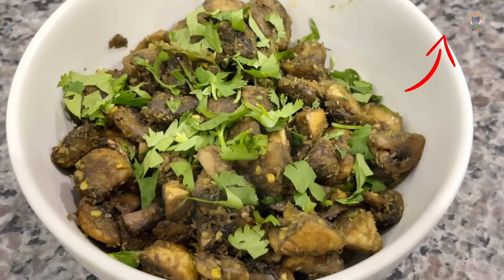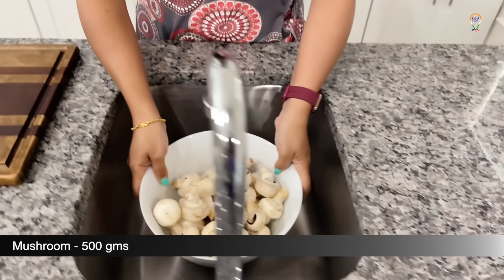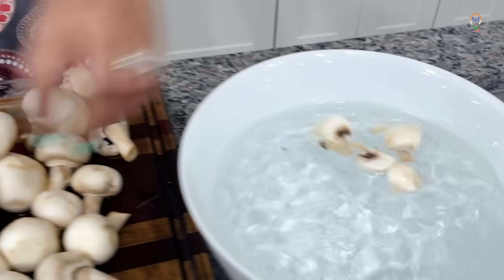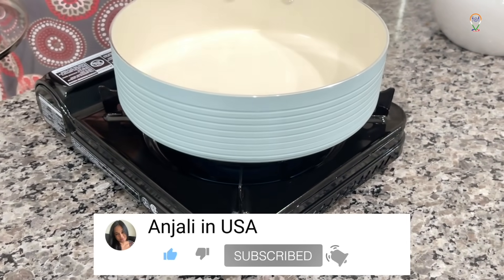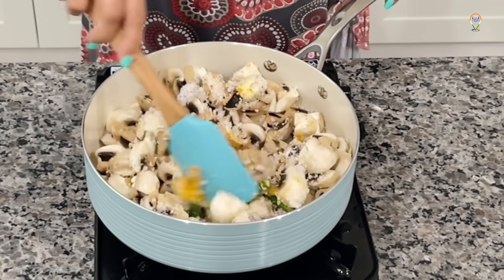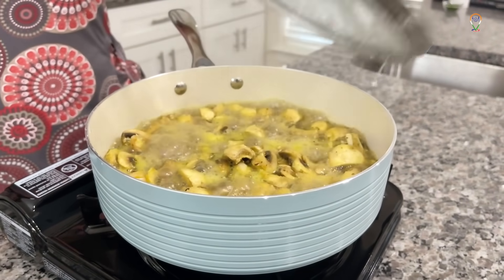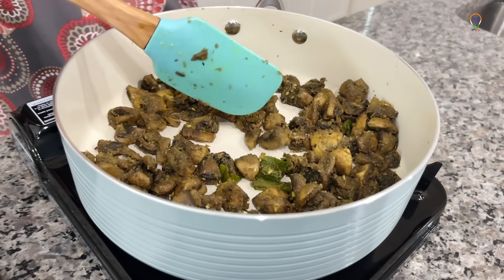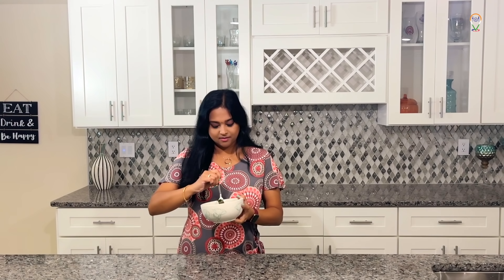Mushroom Fry in 10 minutes | Oil-Free Mushroom Fry | in English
Mushroom - 500 gms
Coconut - 1/2 cup, grated
Salt - 1/2 tsp or adjust to taste
Coriander leaves / Cilantro - to garnish